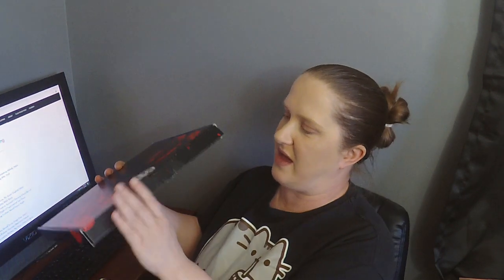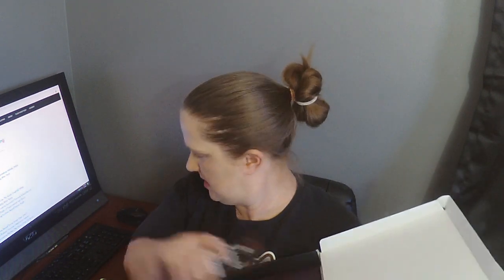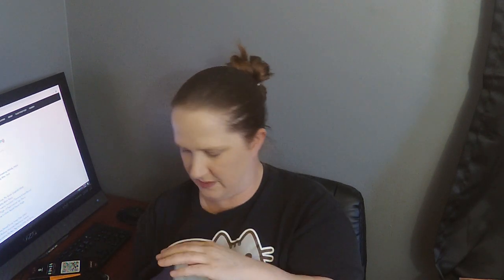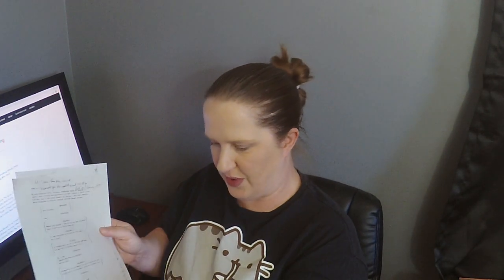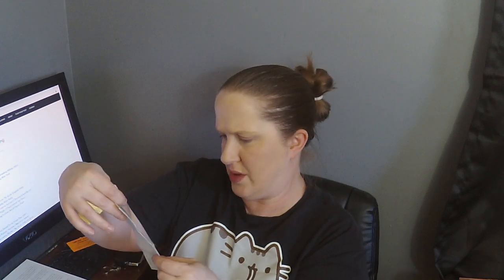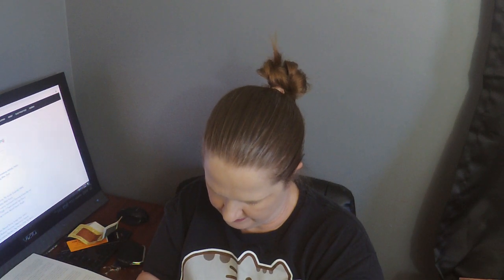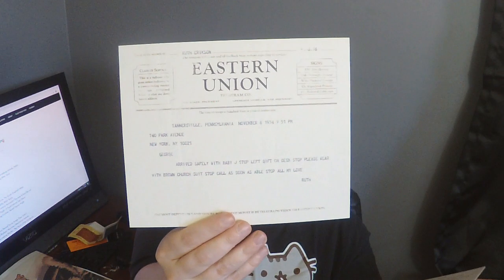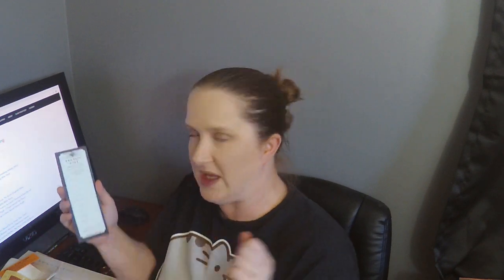Hunt A Killer Curtain Call Episode 3 Unboxing! 📦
Hi everyone, and welcome back to The Day Before! Today, we're unboxing Episode 3 of Hunt A Killer's Curtain Call! I am so excited! My husband and I subscribed to Hunt A Killer at the beginning of last year, and we already solved two mysteries with them, called Class of 98 and the Moon Summit Mystery. You can sign up and follow along with us